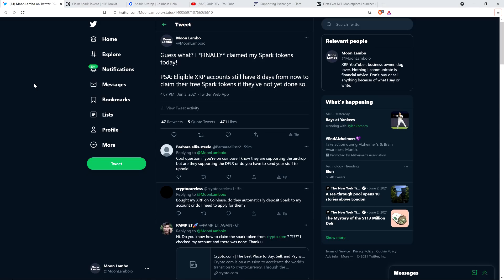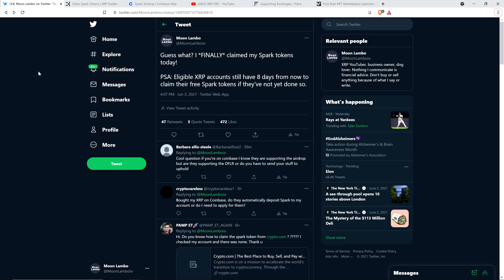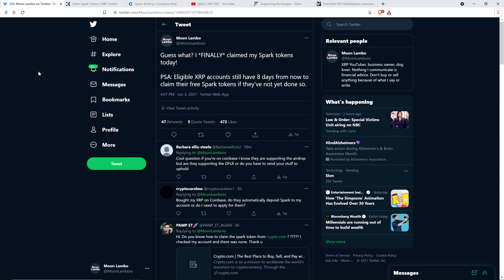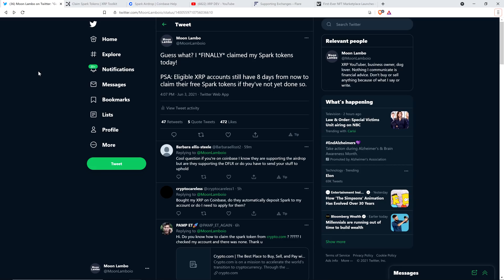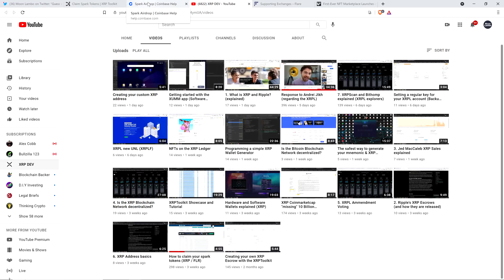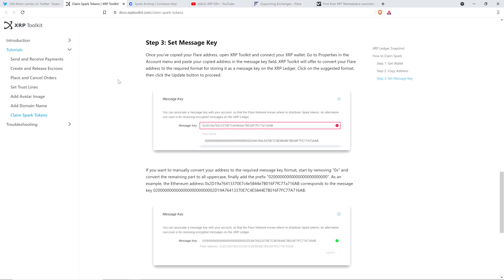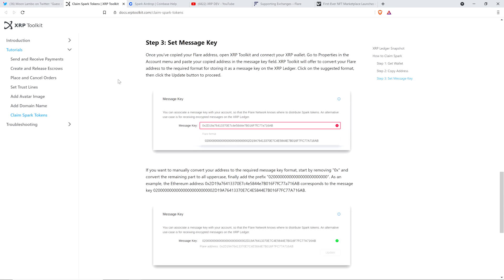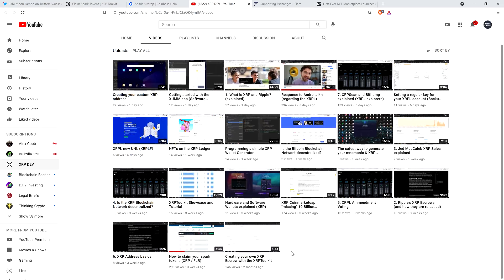XRP Holders: You Have 8 DAYS TO CLAIM SPARK TOKENS Or You FORFEIT Them!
Here's the video I watched to help me learn how to claim my free Spark tokens (FLR)

Here are written directions on how to claim your free Spark tokens (FLR)